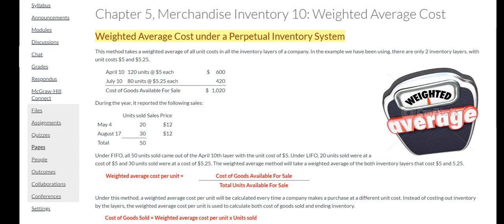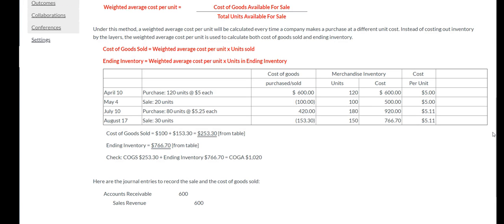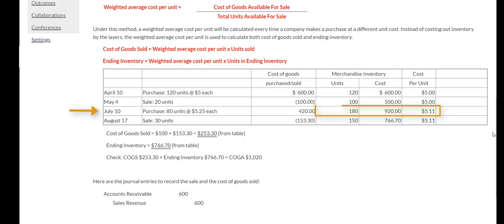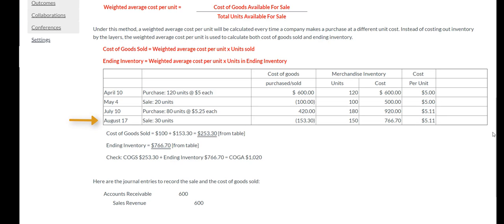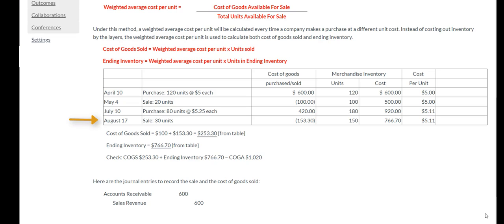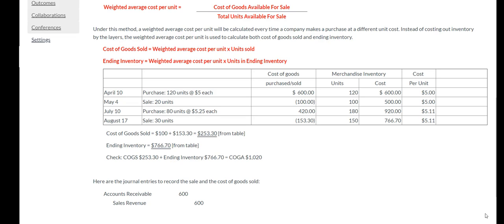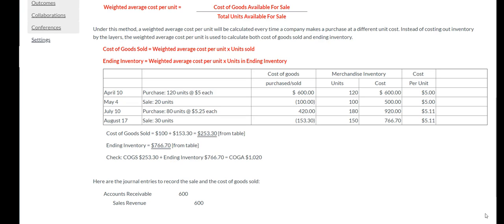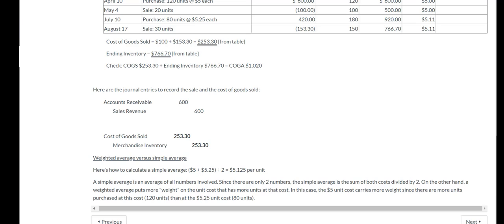Ch 05 Merchandise Inventory Part 12 Average Cost Method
This video describes the weighted average cost method of inventory costing.